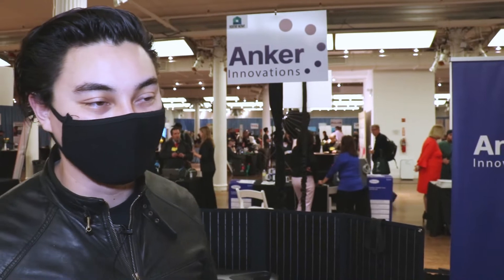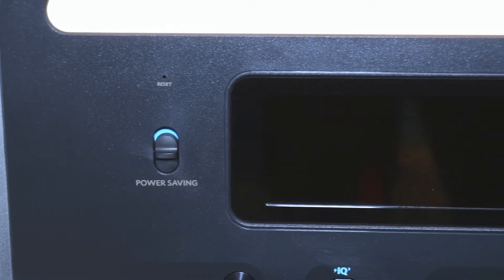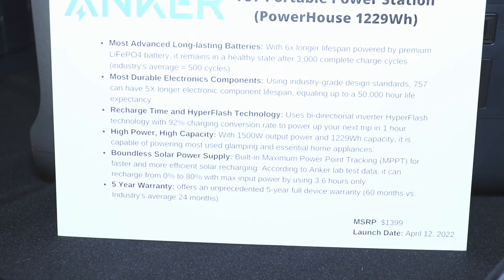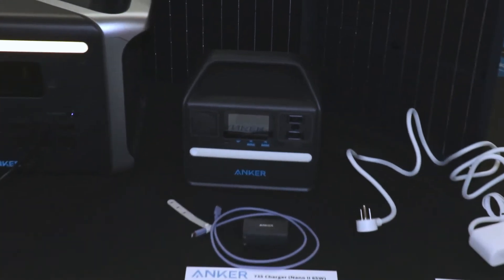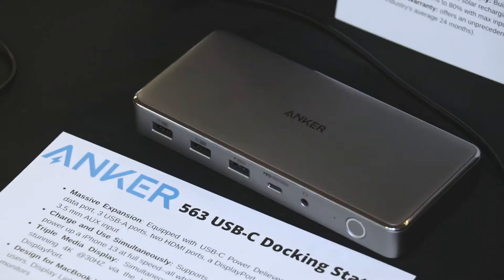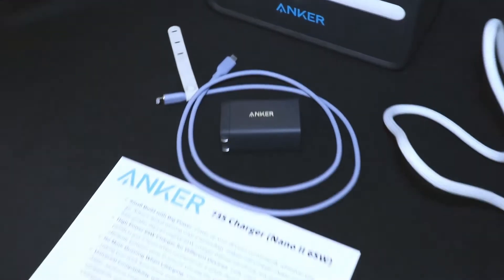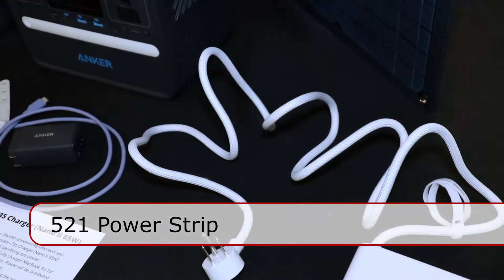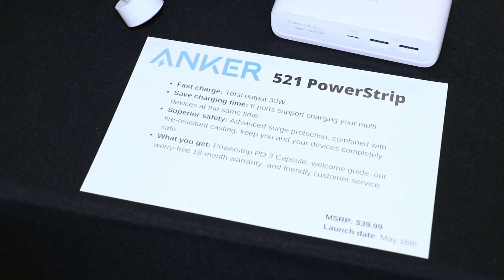Anker Power & Charging Innovations for 2022 (Pepcom Home Now! 2022)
Anker's new 757 brings industrial strength portable energy into the home. Or car, or wherever you want to take it. The secret lies in the battery cells, which will last 3000 cycles before any noticeable degradation (compare to a typical cell with 500 cycles). The 5 year warranty is the kind of rock-solid faith Anker has in this battery.

For digital nomads & off-gridders, the new 100W solar panel would be the perfect accomplice to keep your 757 battery charged up. Too big for your needs? Choose from smaller capacities like their 521 offering 256 Wh.

Modern computers (like M1 Macs) need high speed connections and the 563 USB-C Docking Station is designed for that. It's got 10 ports including 3 for monitors, 100W PD, ethernet, headphone jack and more.

00:00 - Introduction
00:14 - 757 Portable Power Station (1229 Wh)
01:04 - 625 Solar Panel (100W)
01:21 - 521 Portable Power Station (256 Wh)

01:50 - 563 USB-C Docking Station
02:19 - 735 Charger (Nano II 65W)

02:45 - 521 Power Strip

Pepcom - Home Now (April, 2022)